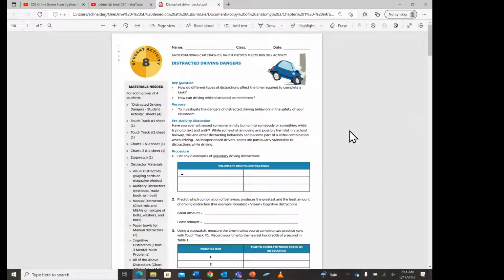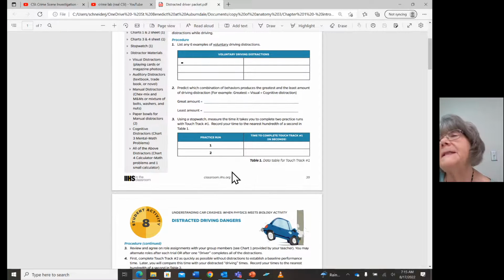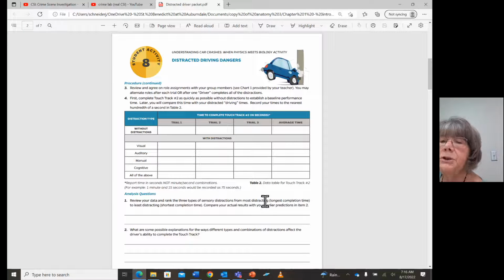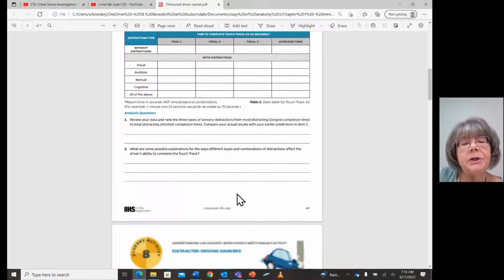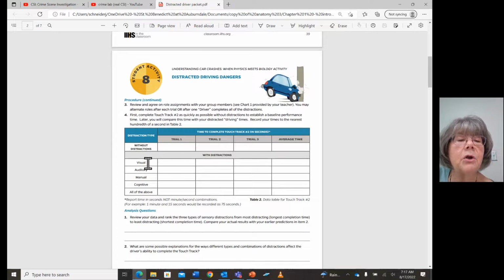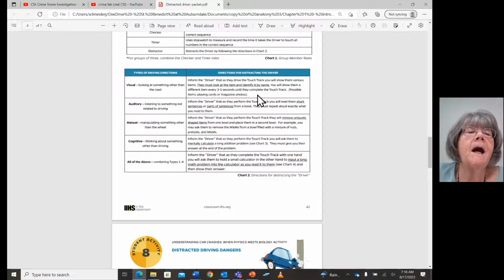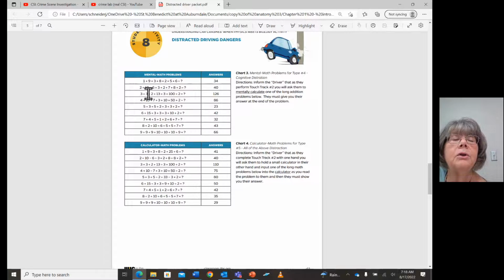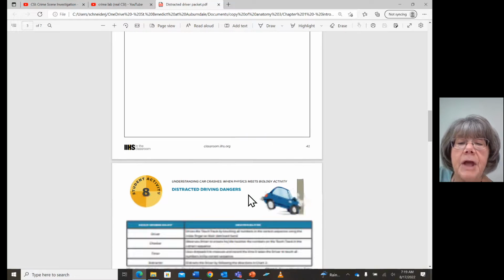Distracted driver video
This is an explanation of the distracted driver lab